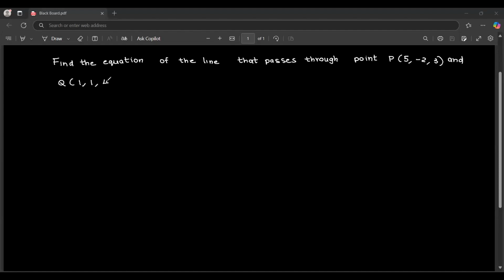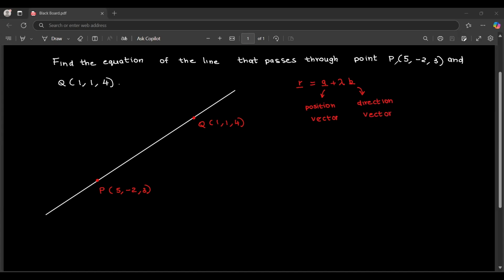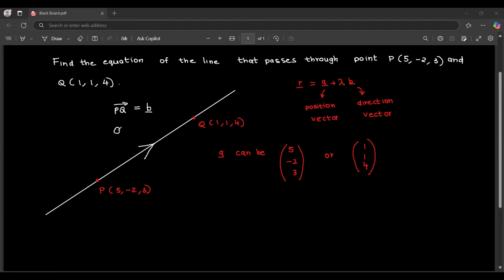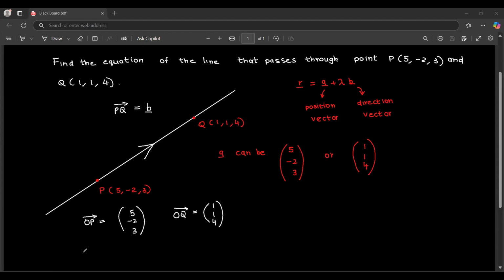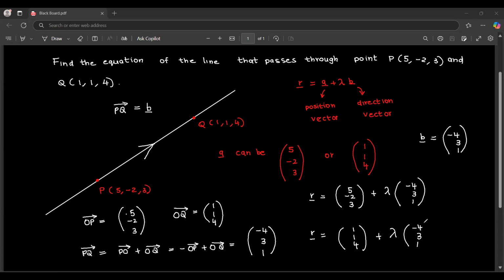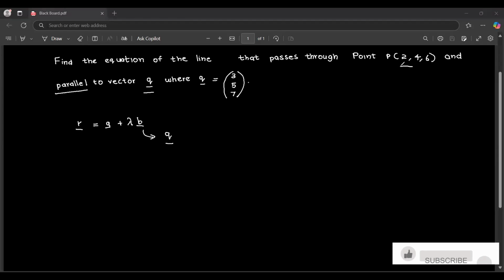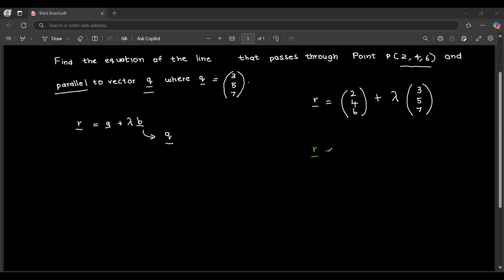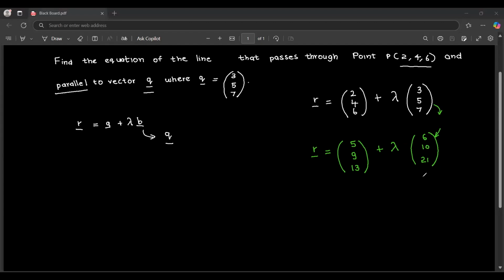Practice Questions on Vector Equation of a Line | Vectors Series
Welcome to the twelfth video in our Vectors Series! 🌟

In this video, we dive into practice questions on the vector equation of a line, focusing on two key scenarios:

Line passing through two points.

Line passing through a point and parallel to a vector.

Whether you're a student, educator, or enthusiast, this video will help you strengthen your understanding of vector equations through step-by-step solutions and clear explanations.

📌 What You’ll Learn:

Line Passing Through Two Points: How to find the vector equation of a line when two points are given.

Line Passing Through a Point and Parallel to a Vector: How to determine the vector equation when a point and a parallel vector are provided.

Step-by-Step Solutions: Detailed explanations to reinforce your problem-solving skills.

📌 Timestamps:
0:00 – Channel Intro
0:30 – Line Passing Through Two Points
5:19 – Line Passing Through a Point and Parallel to a Vector
8:04 – Channel Outro

Practicing vector equations of lines is essential for mastering vector geometry and applying it to real-world problems. This video provides clear, step-by-step solutions to help you build confidence and problem-solving skills.

Music from Uppbeat (free for Creators!)
Song: Shake That
Artist: Fass